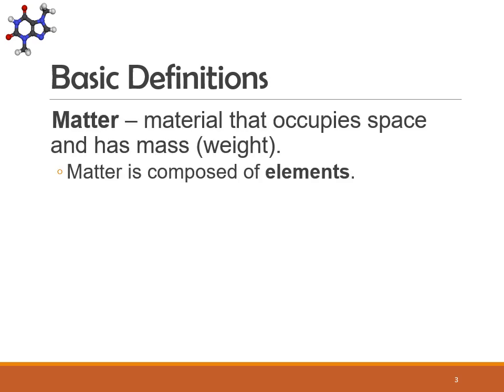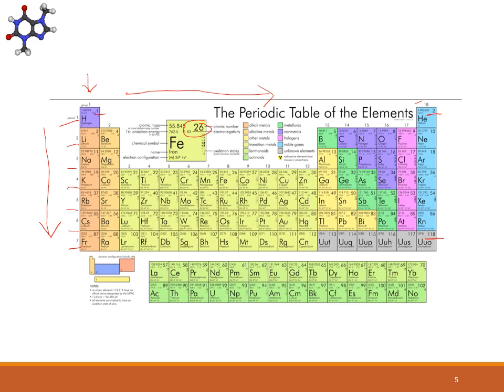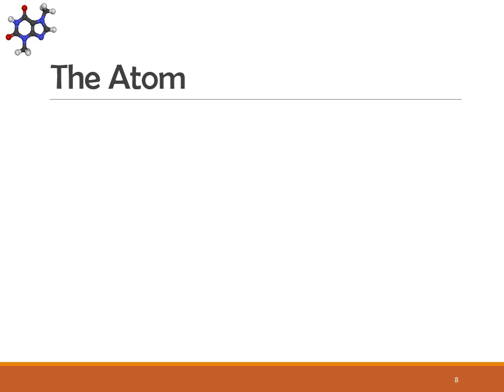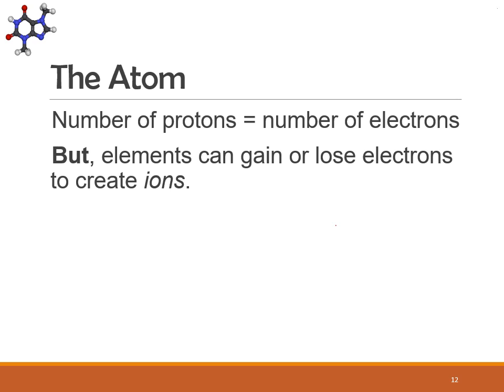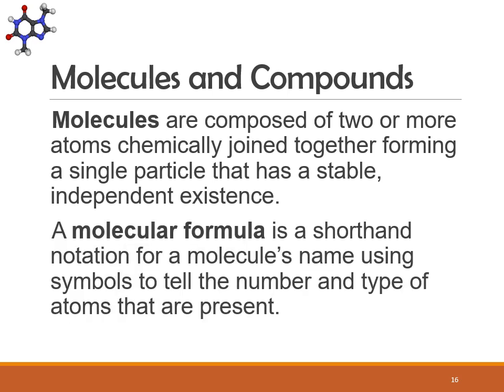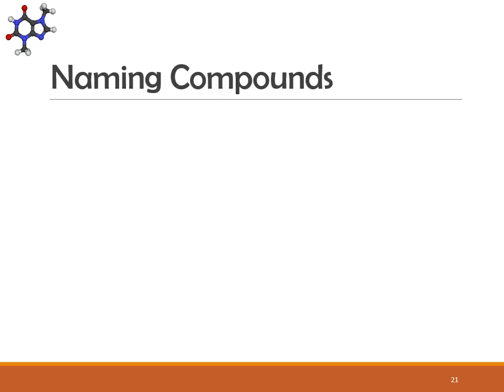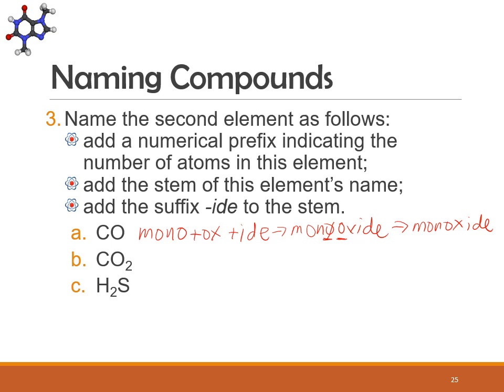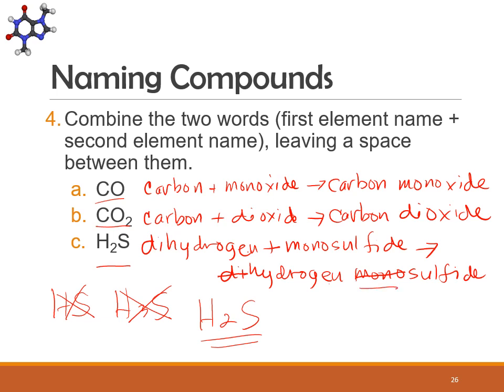Module 1: Atoms, Molecules, and the Periodic Table of Elements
A brief introduction to basic chemistry concepts.